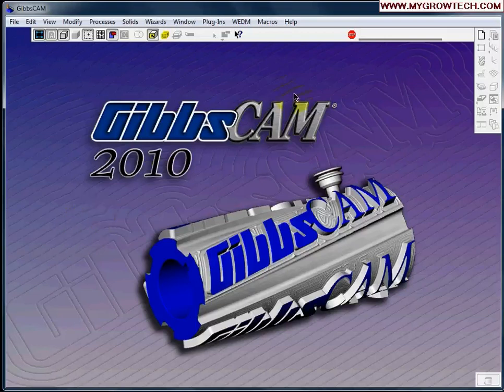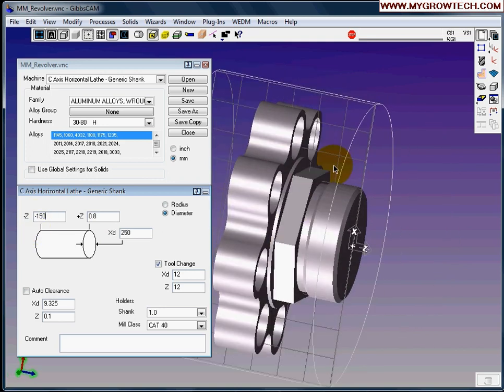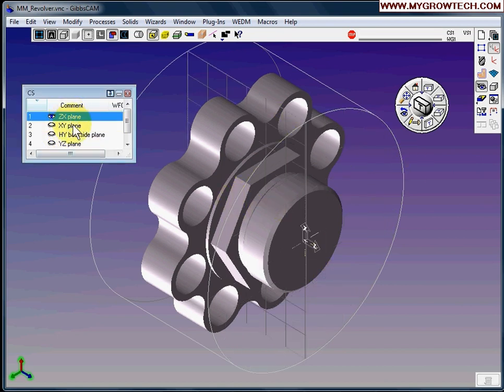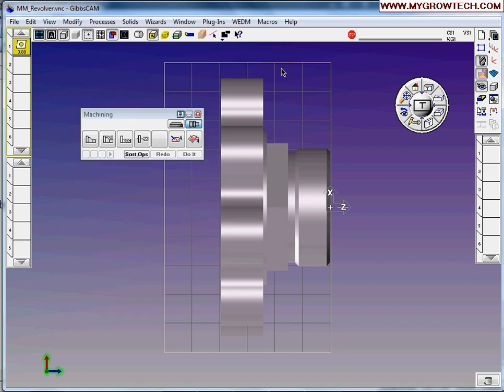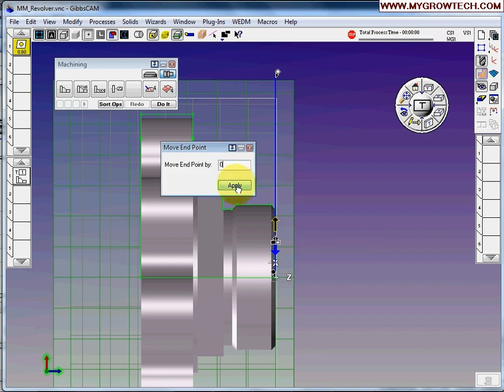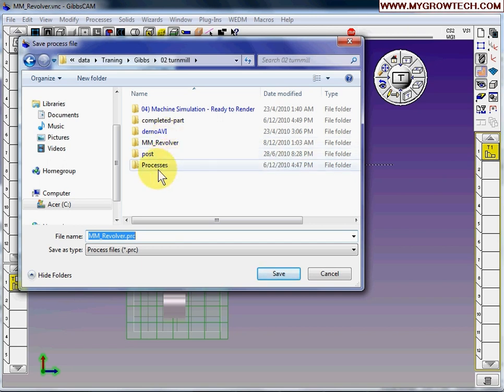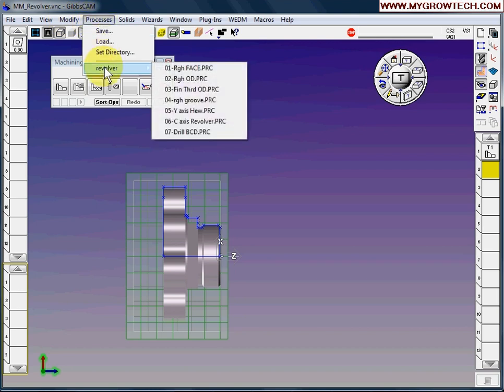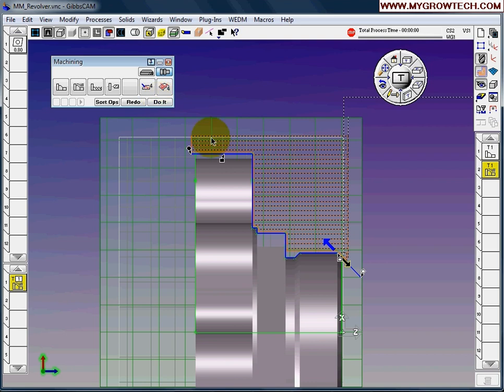1-8 G003 turn mill MM_Revolver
This is a Mill/Turn training video.